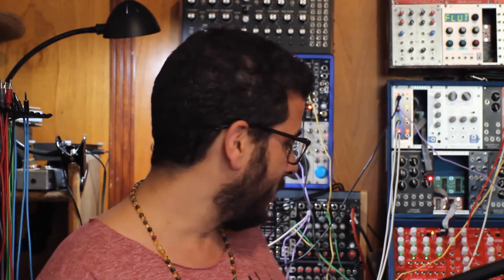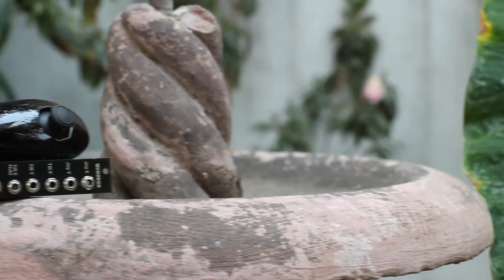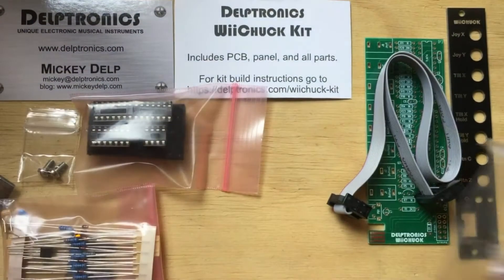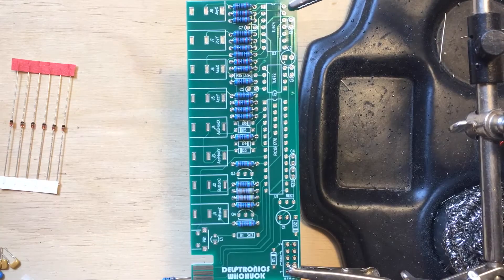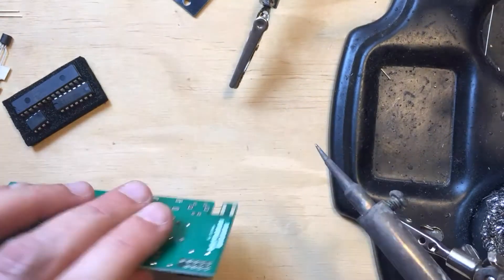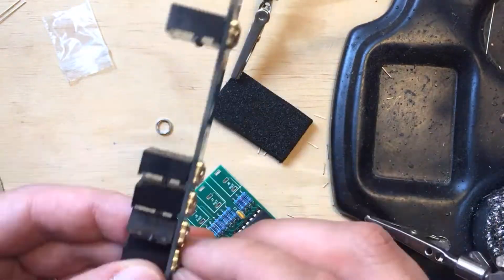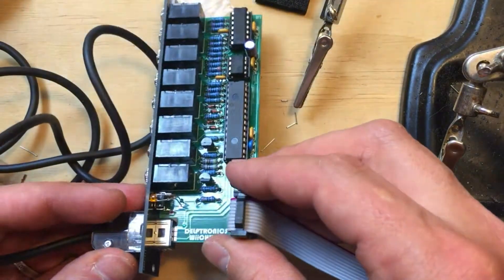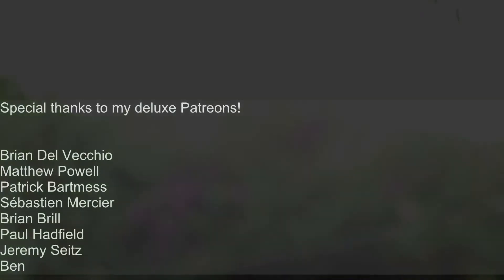Kit Overview # 40 - Delptronics Wii Chuck - Build Video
Building Mickey Delp´s cool module for the WiiChuck as a CV controller!

Stay Noisy!